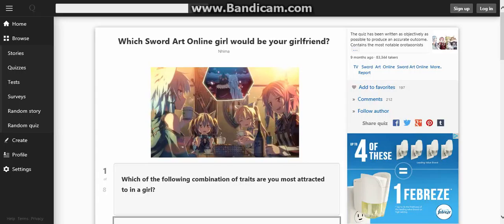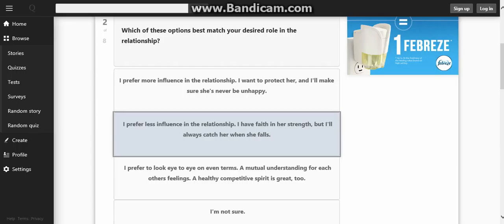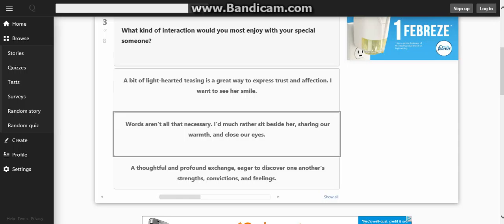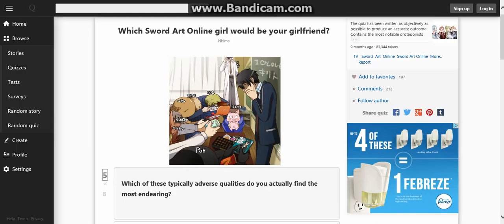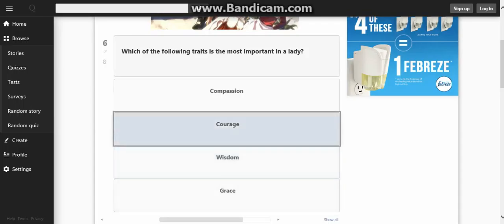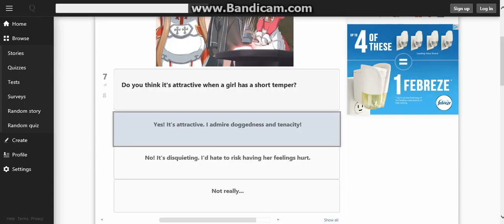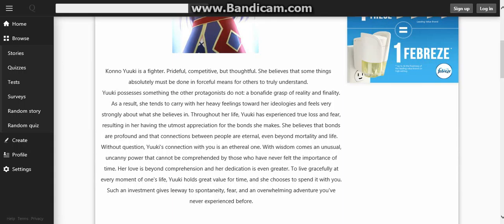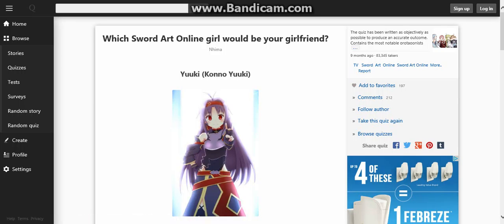which sao girl i would date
here link to the quiz